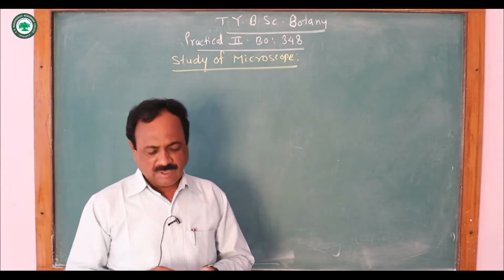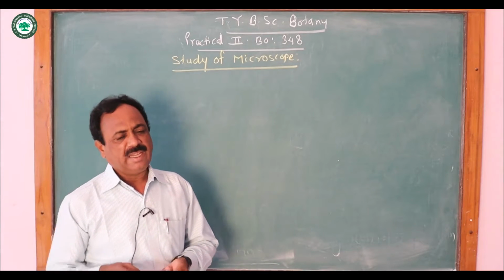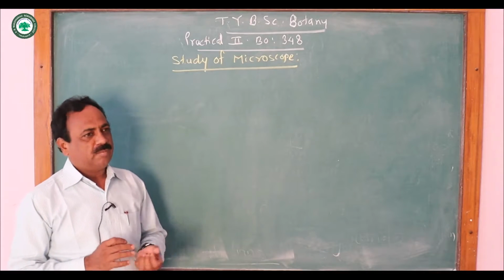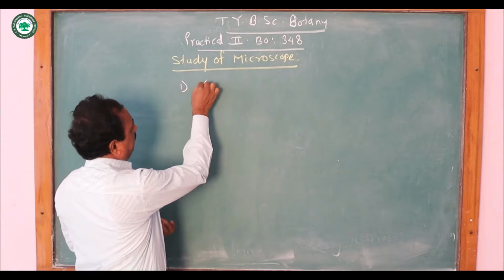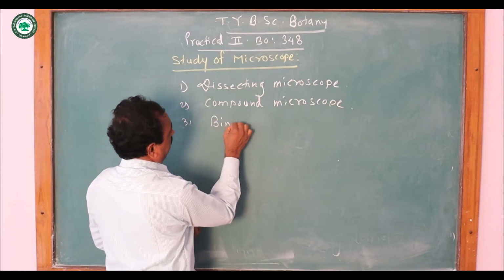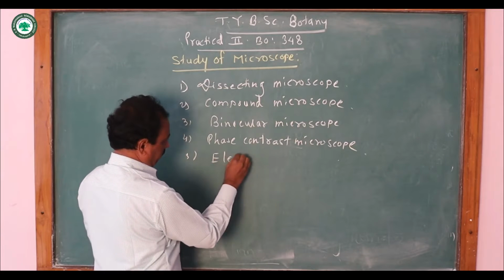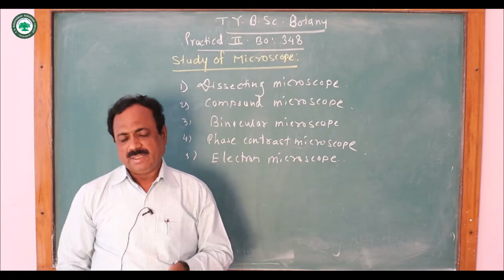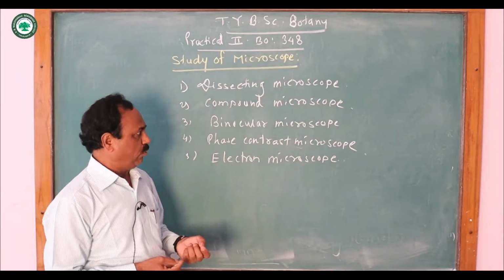T.Y.B.Sc (Botany) || Prac: Study of Microscope || By prof. Sanap R.R.